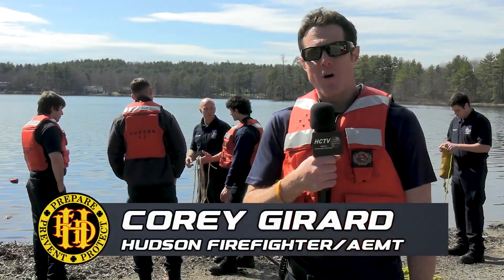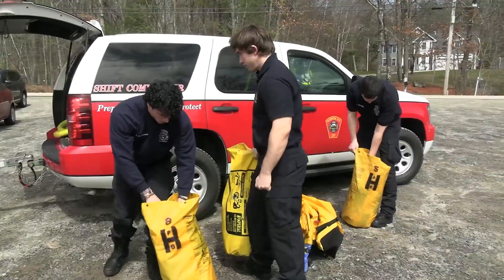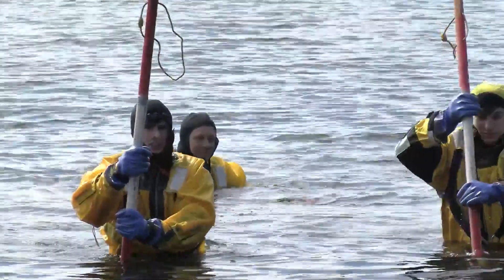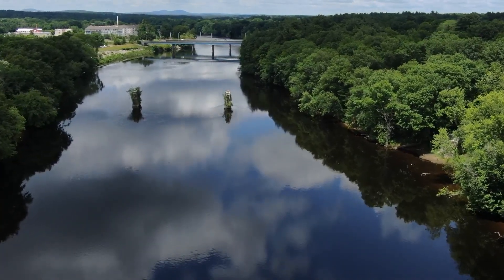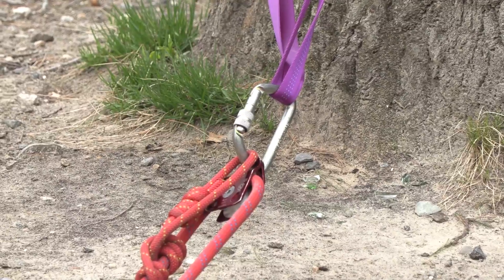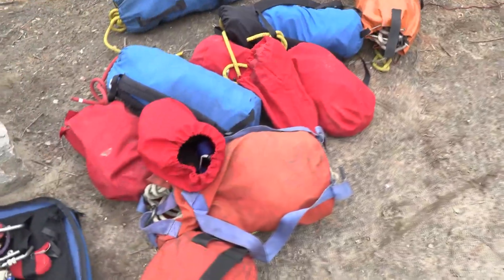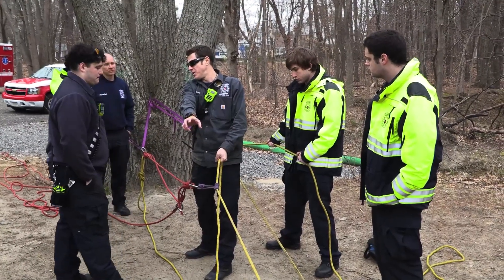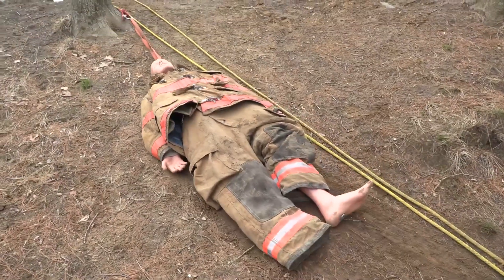04/03/2024 Water Rescue & Technical Rescue Training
A look at Hudson Fire's water rescue and technical rescue training taking place during recruit school.

🎥produced by @HudsonCommunityTVNH